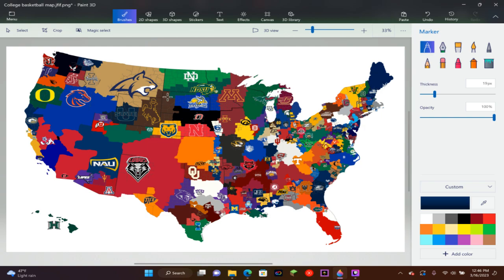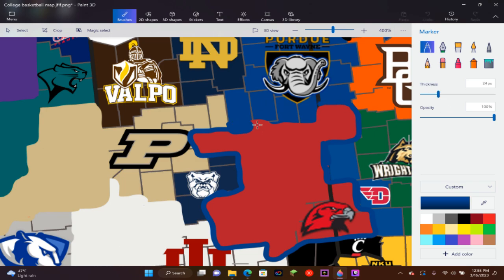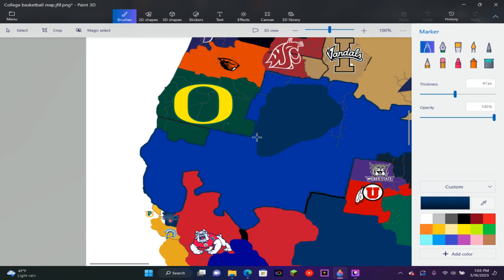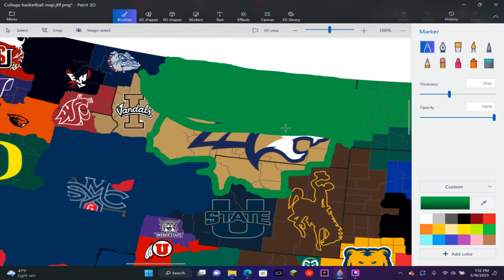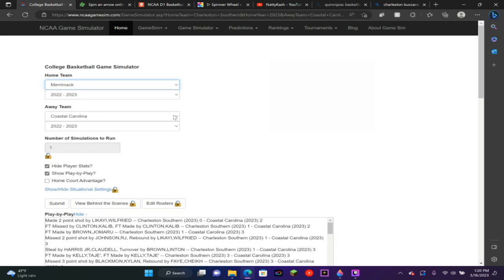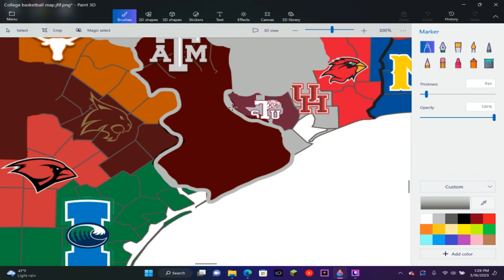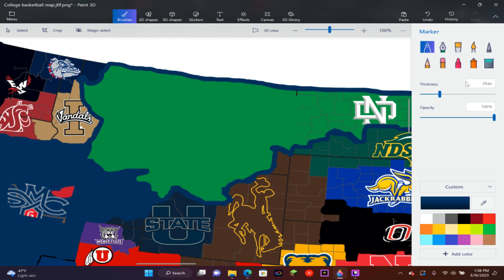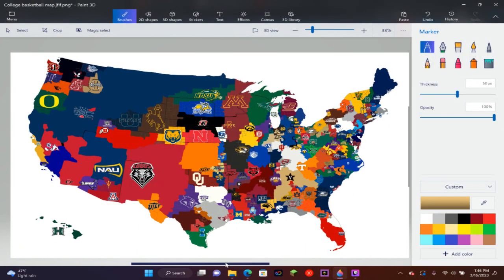NCAA Basketball Imperialism! Part 9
This is part 9 of my NCAA Basketball Imperialism series! Hope you guys enjoy the video and make sure you check out NattyKash's channel down below!